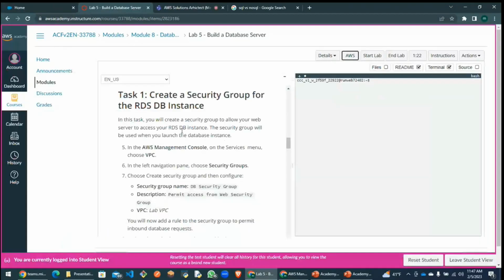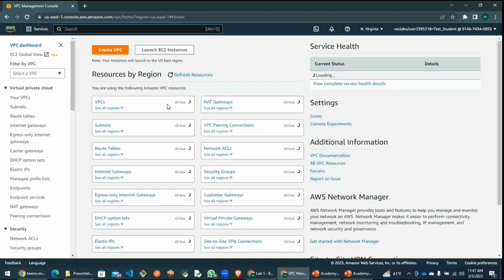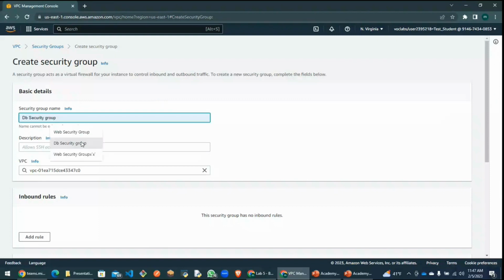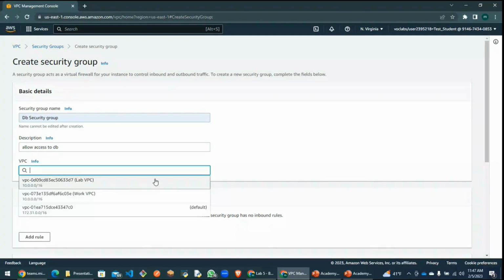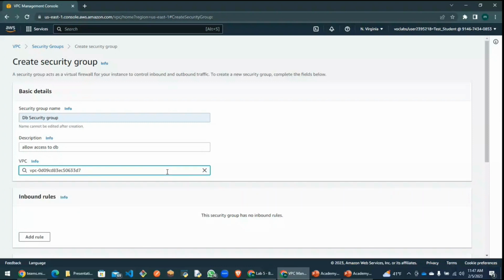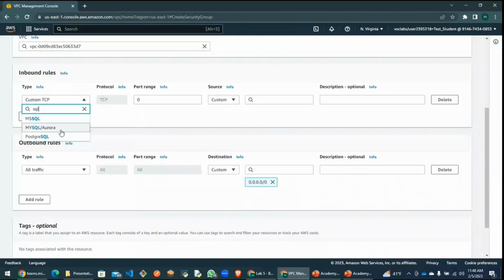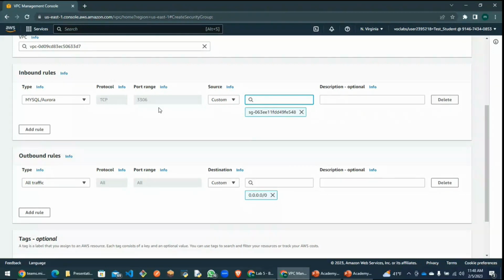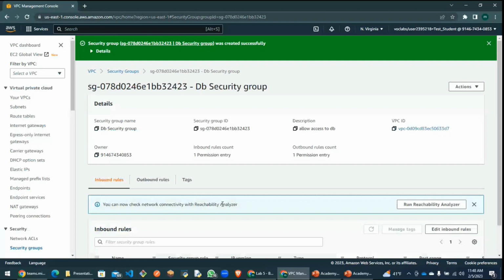How to Create Security Group for RDS DB Instance in AWS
In this tutorial, you will learn how to create a security group for your RDS DB instance in AWS. Firstly, we will provide an overview of what security groups are and why they are essential for securing your RDS DB instance. Security groups in AWS act as firewalls that control the traffic flow to your instances.